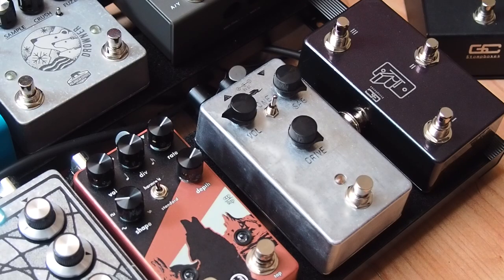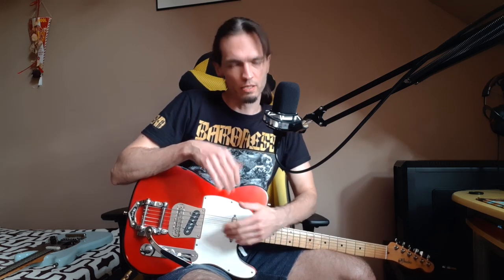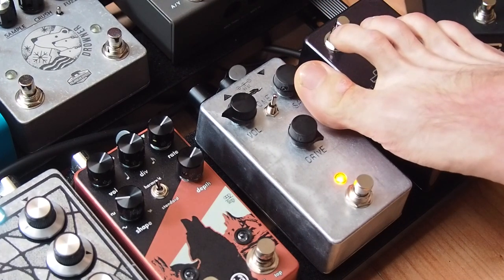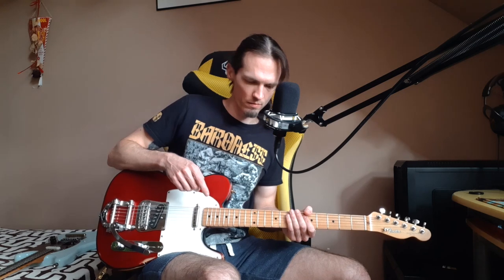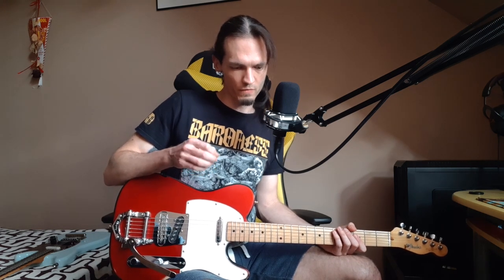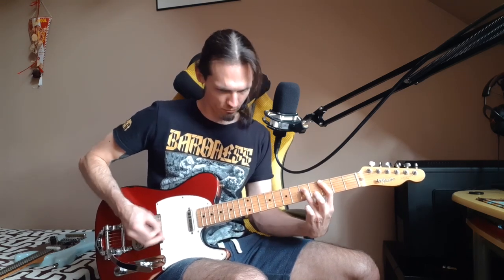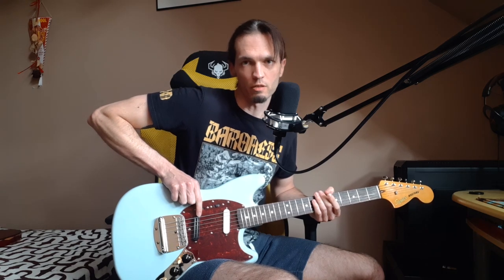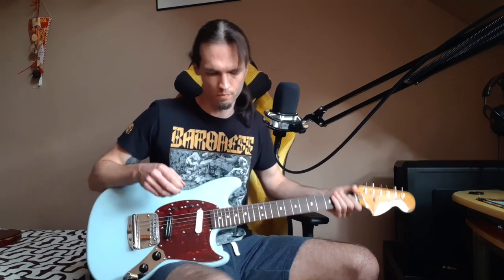Jackrabbit JFET Drive (Fairfield Circuitry - The Barbershop)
We always chase for another awesome overdrive pedal, but I came to conclusion that all we really need is a good JFET based drive. In this case it's a copy of Fairfield Circuitry Barbershop. You can call it transparent, but I would rather call it dynamic and tube like. Check the whole video to hear why it's so special for me.

Time stamps:
00:00 Intro (Toolish riffs)
02:04 What's all about (signal chain)
03:21 Clean tone
03:44 Controls
03:55 What's SAG?
06:10 Tone switch
07:10 Dynamic bliss
09:50 Boosting other drives
11:45 With mini humbucker

Gear used:
Fender MIJ Telecaster (Hathor Custom Shop Tele set)
Squier Mustang (Hathor Custom Shop dual rail mini-humbucker)
GFI Synesthesia
Jackrabbit Preamp
Walrus Audio Monuments
JPTR FX Kaleidoscope
EHX 720 looper

Audient ID4
D.A.W.
Lewitt LCT 240 PRO